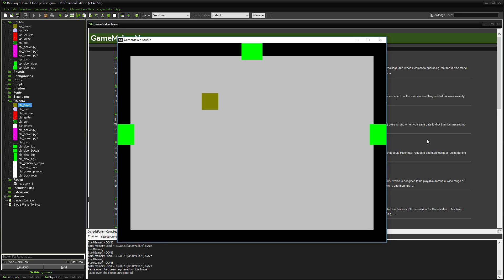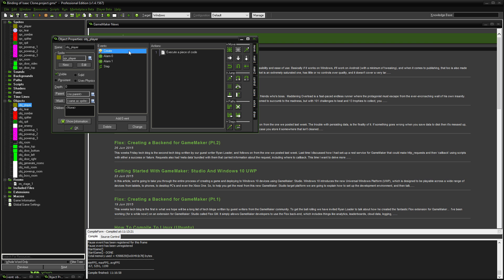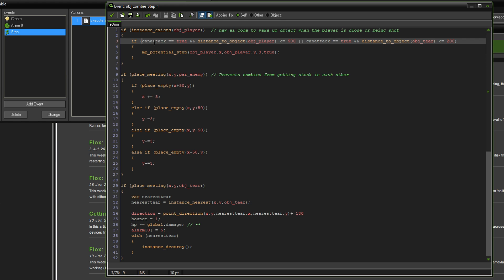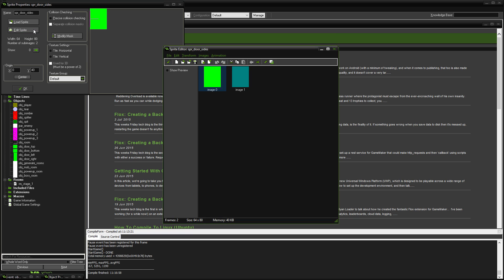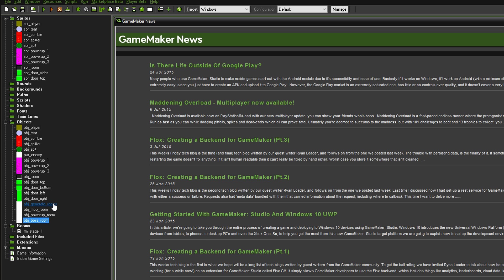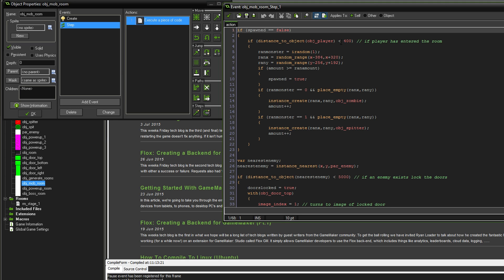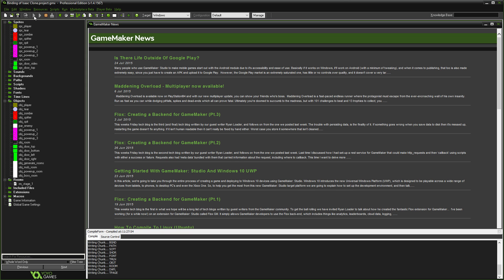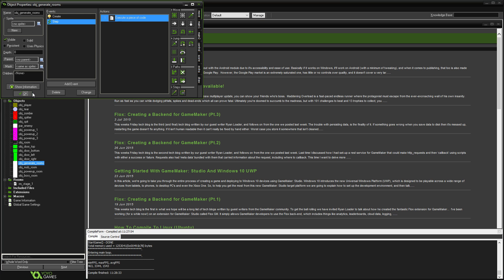Let's GameMaker: Binding of Isaac Clone #8 (Random Dungeon Generation 2)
In this episode we continue the design of our random dungeon generator and give the rooms a purpose!